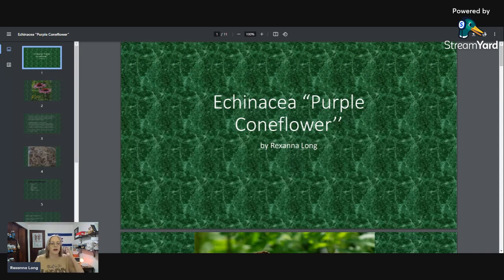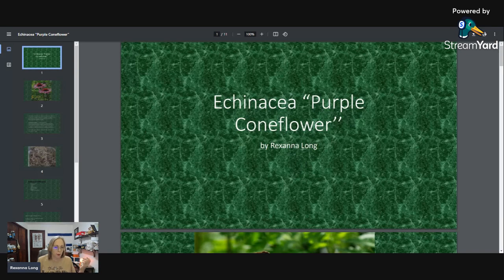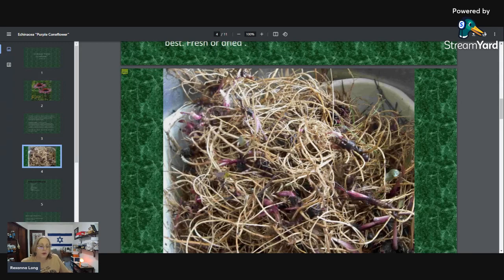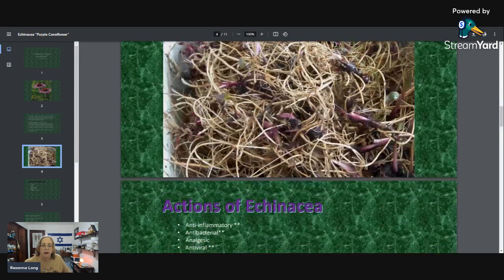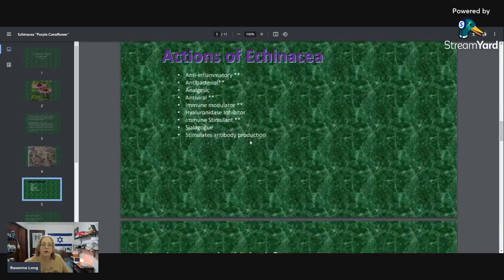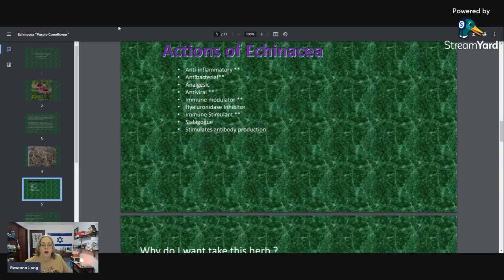Echinacea Purple Coneflower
Herbal Presentations hosted by Past Present Herbs

*** SIGN UP for my Free newsletter **